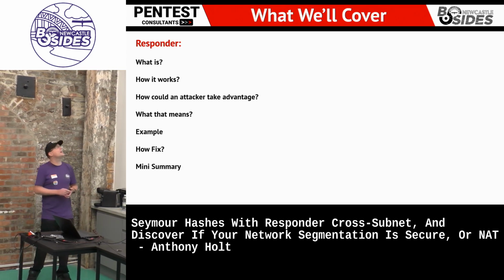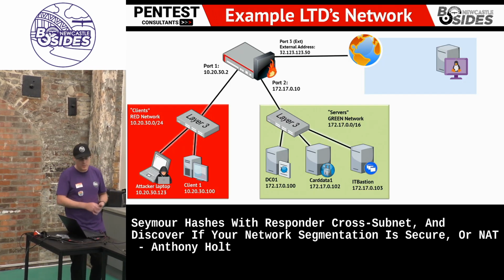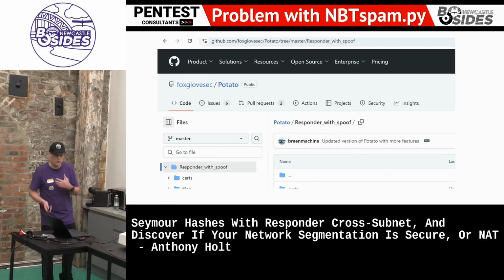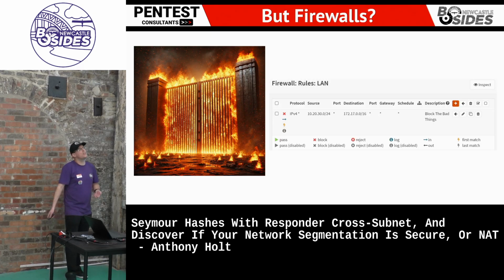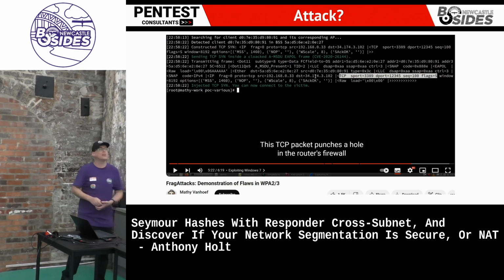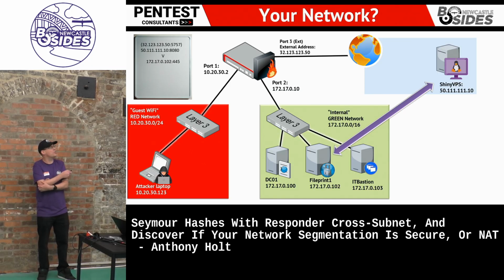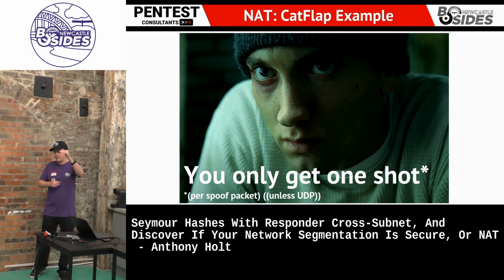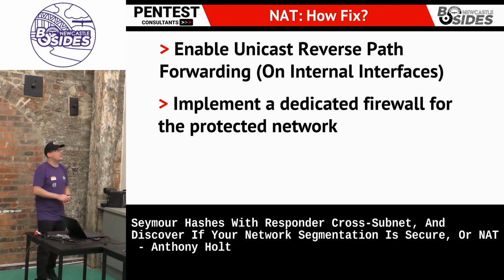Discover If Your Network Segmentation Is Secure, Or NAT - Anthony Holt